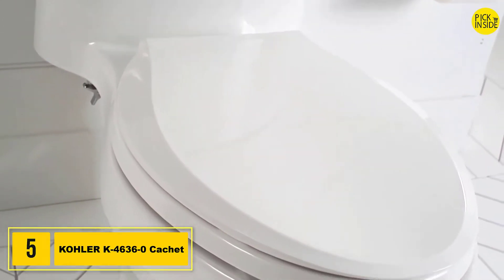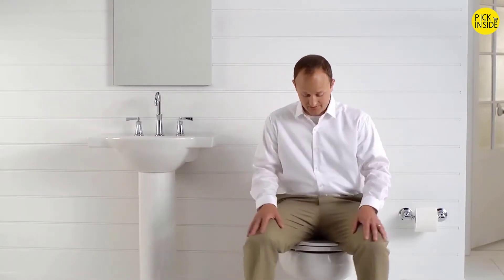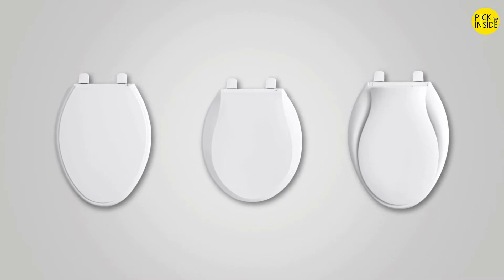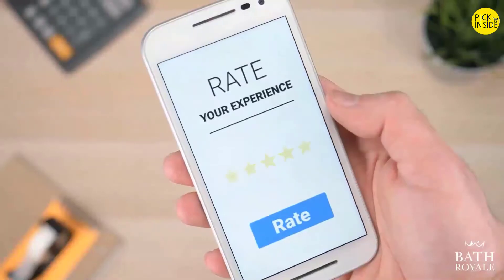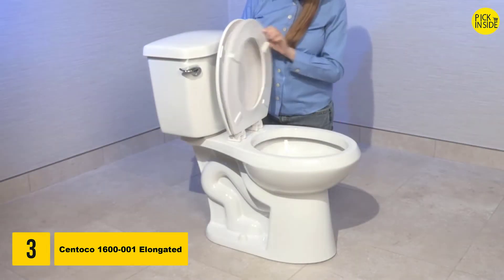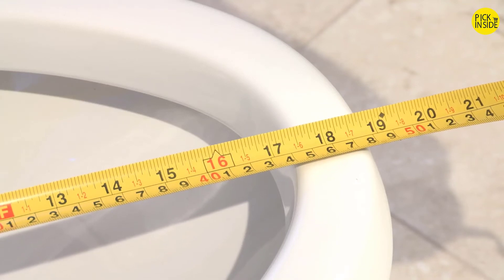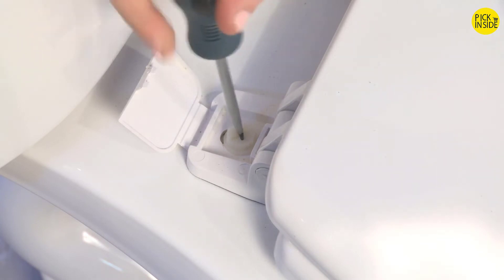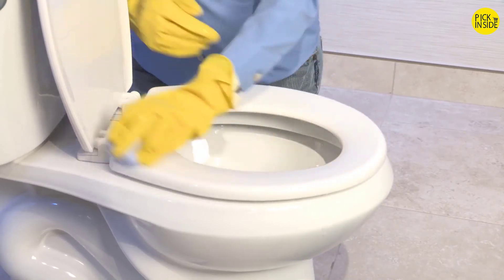Best Toilet Seats 2023 | Top 5 Best Toilet Seats On Amazon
Are you looking for the Best Toilet Seats on Amazon? These are some of the top 5 Best Toilet Seats we found so far:

▶️ 5. KOHLER K-4636-0 Cachet Quiet Close Toilet Seat

▶️ 4. BATH ROYALE BR620-00 White Premium Round Toilet Seat

▶️ 3. Centoco 1600-001 Elongated Plastic Toilet Seat

▶️ 2. MAYFAIR 843SLOW 000 Lannon Toilet Seat

▶️ 1. WSSROGY Elongated Toilet Seat